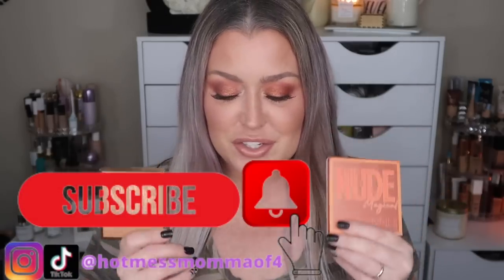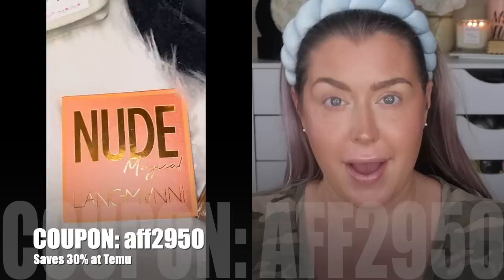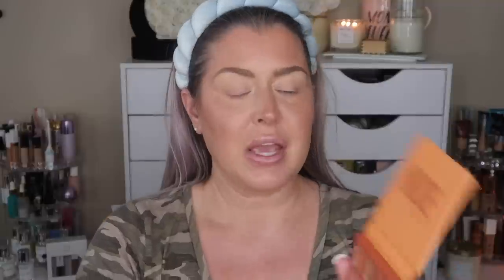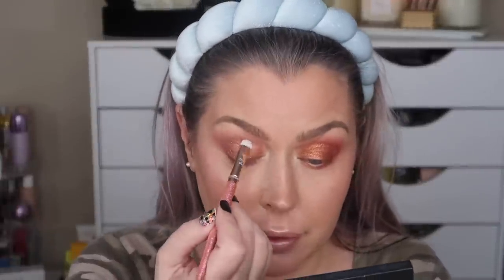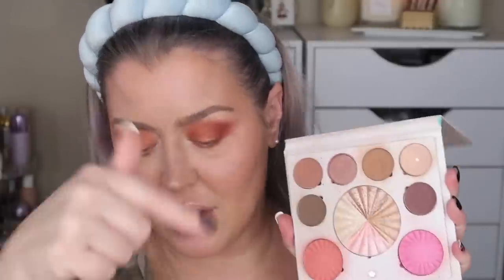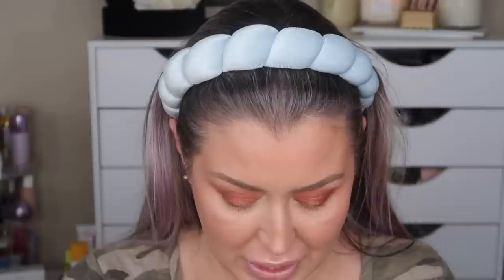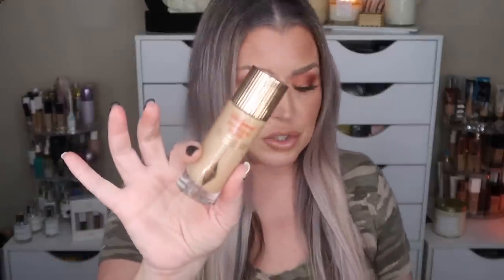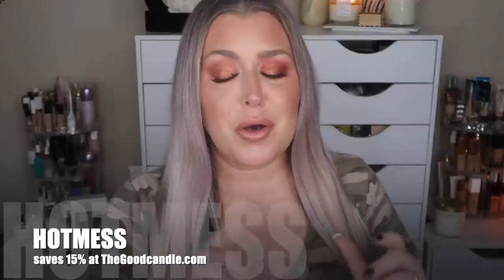TEMU MAKEUP | IS IT A DUPE OR JUST A WASTE OF MONEY | HUDA VS TEMU | HOTMESS MOMMA MD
* TEMU MINT PALETTE  (what to search)
9-color Eyeshadow Palette High Pigmented Makeup Palette Matte And Shimmer Glitter Eyeshadow Waterproof Long Lasting Eye Shadow Palette-

CODE: HOTMESS will save you money on your 1st order

IF YOU ARE INTERESTED IN SEINT MAKEUP AND NEED A SHADE MATCH LET ME KNOW

WHAT TO SEND MAIL?
* HOT MESS MOMMA MD
8459 US 42

  CODE: HOTMESS

CODE: HOTMESSMOMMAOF4

CODE: HOTMESS

Code: hotmessmd saves on your order

Code HOTMESS10
saves 10%

Code: HOTMESS
saves 10%